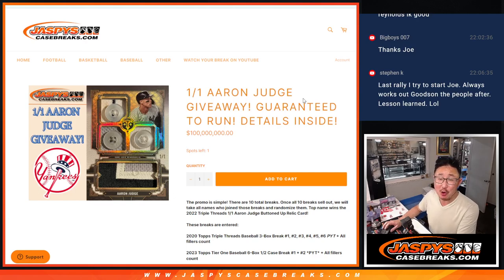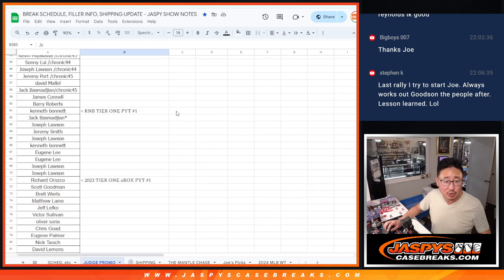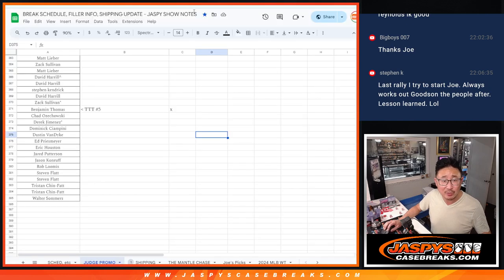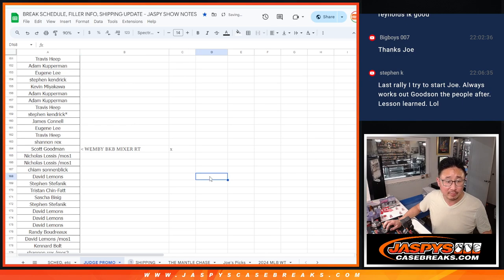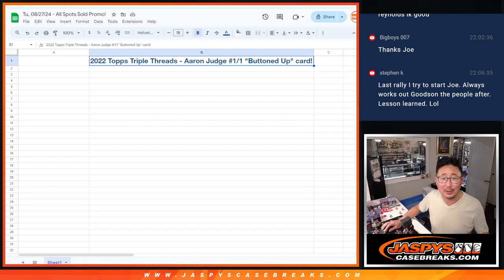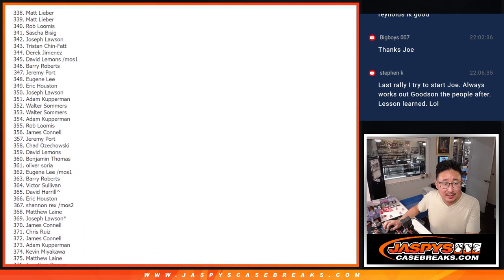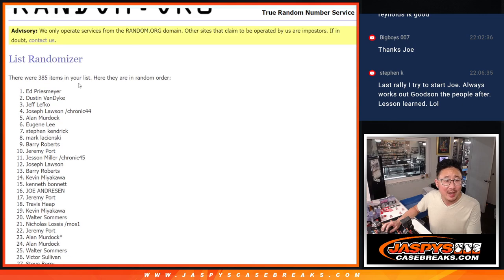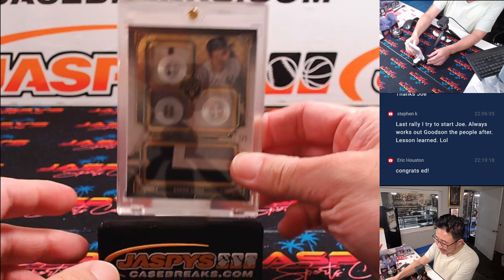Tu, 08/27/24 - All Spots Sold Promo!